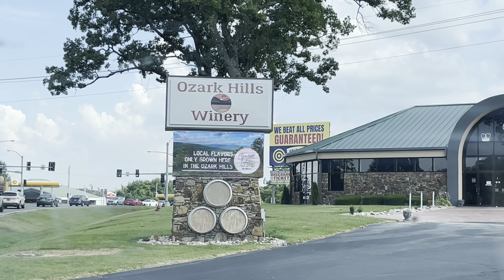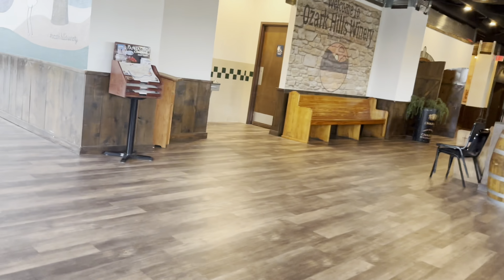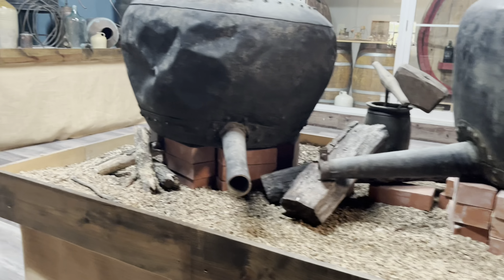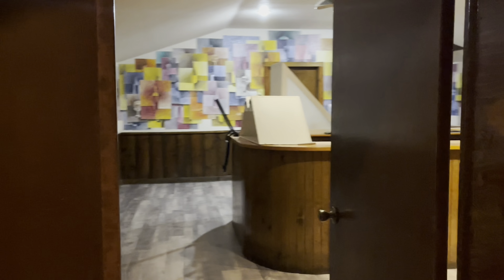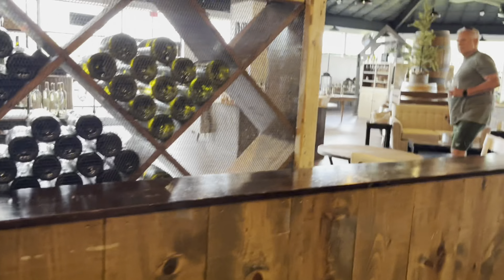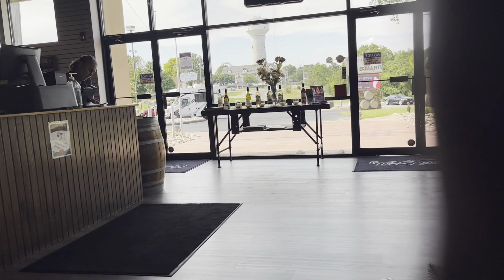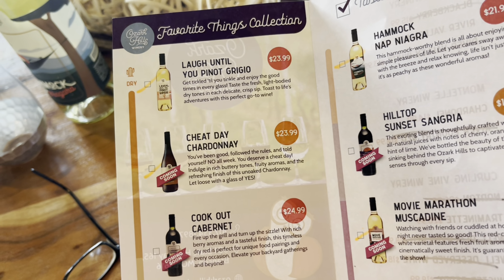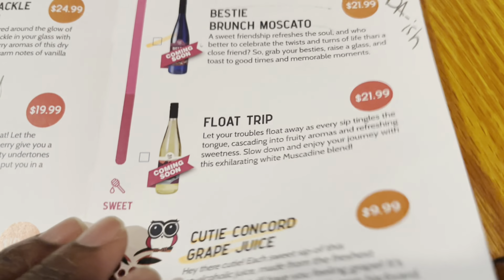Wine 🍷 Tasting… Branson Missouri.. At this point I Realize I DON’T LIKE the Dry CHARDONNAY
Let’s google people that Drink Chardonnay and why??? ￼

Instagram.com/carlarfowler2

 SEND ALL PACKAGES TO:

Carla Fowler
2250 Wilma Rudolph Blvd
Box 295